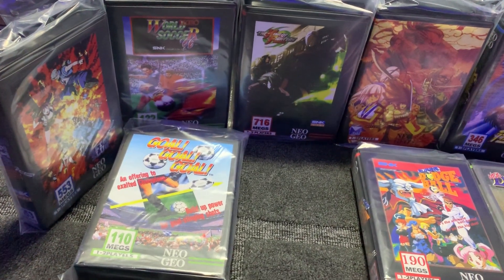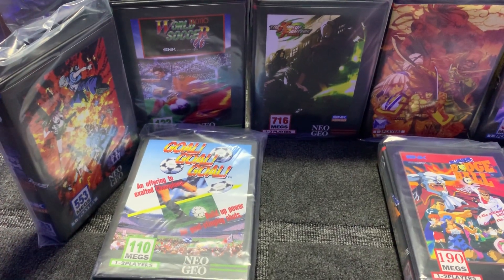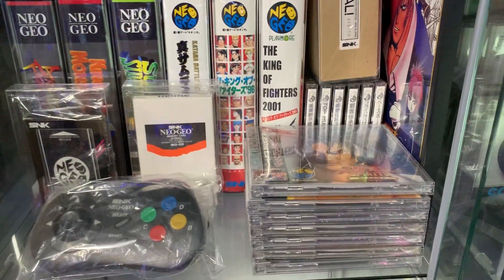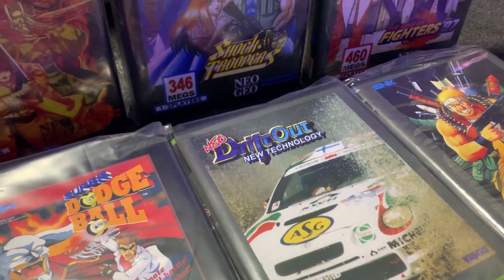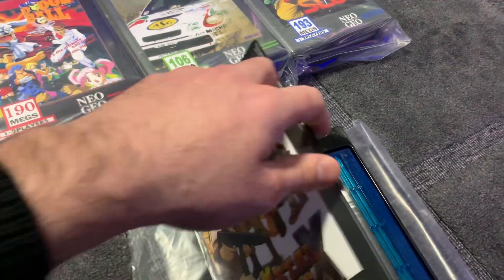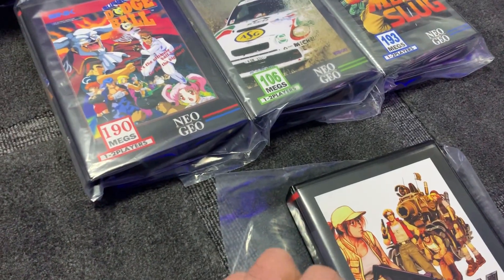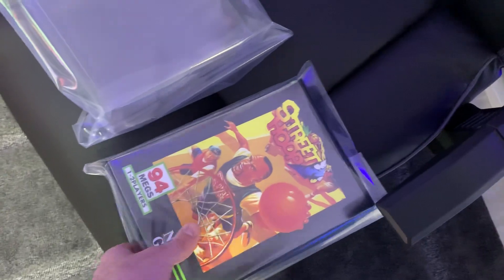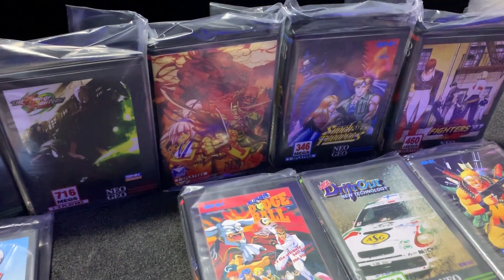NeoGeo MVS Collection